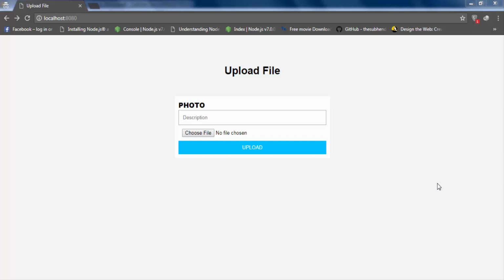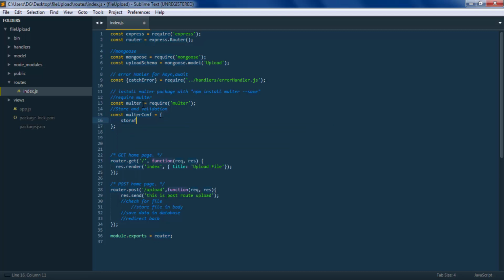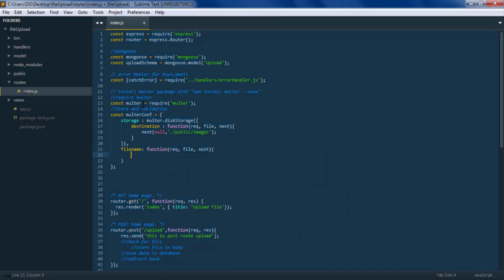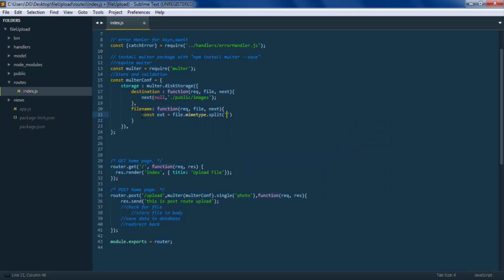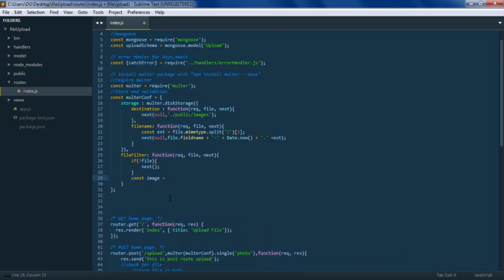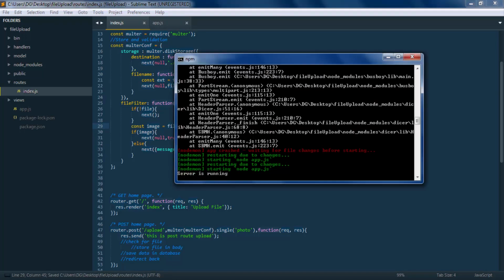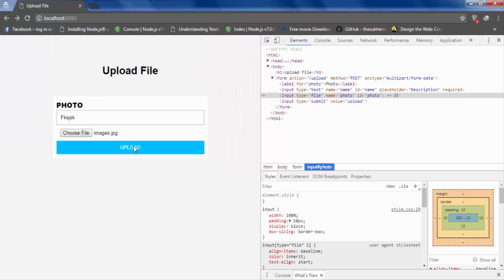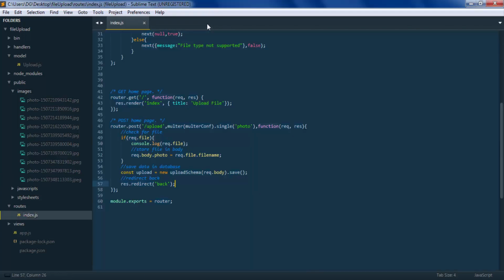Upload FIle in Node Js with multer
Node JS File Upload and Validation

In this tutorial, I'll show you how you can create a upload and file validation functionality in  node with a package called multer.

If you have any question let me know through comments.